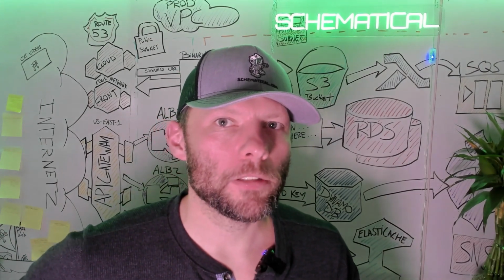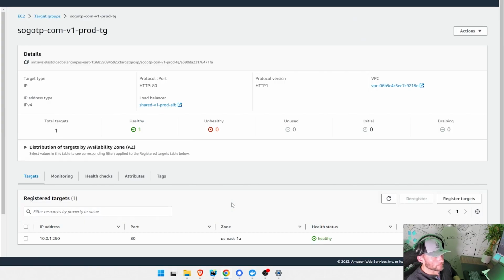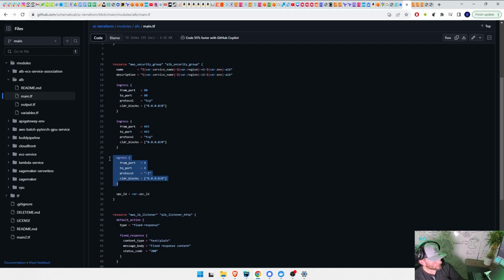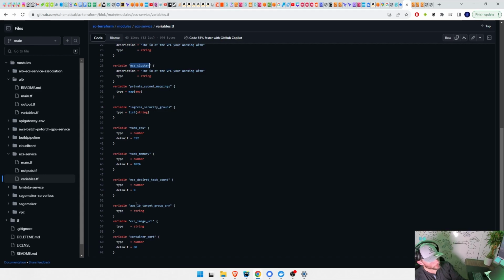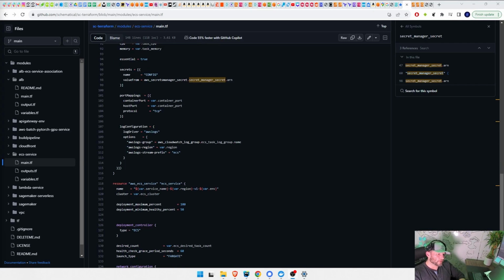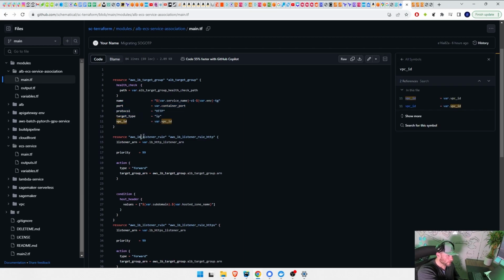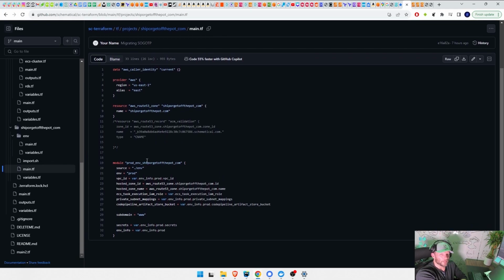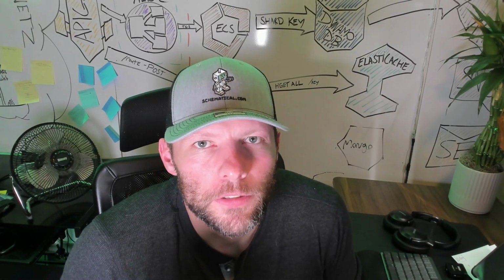Mastering AWS ECS and ALB Configuration with Terraform